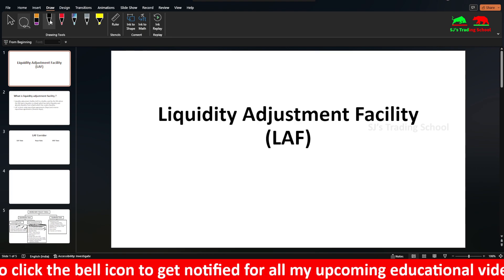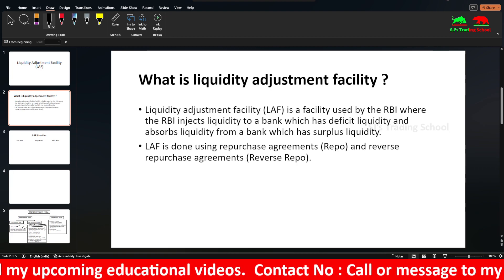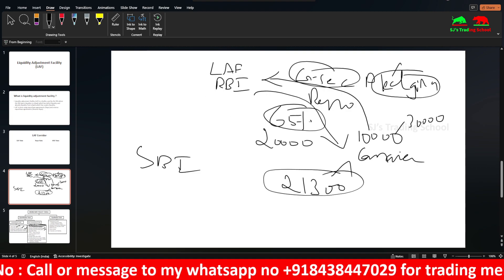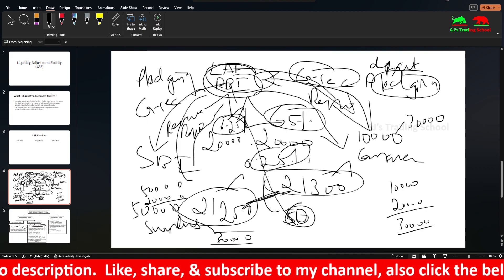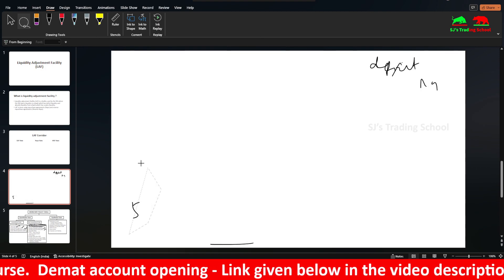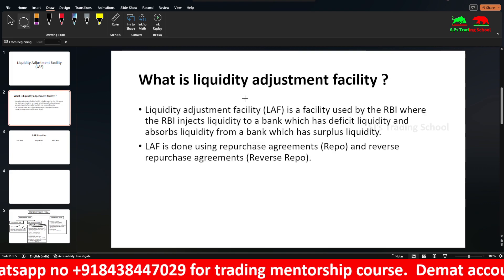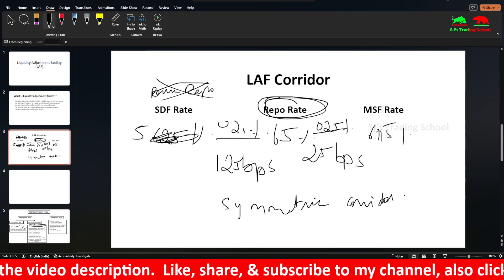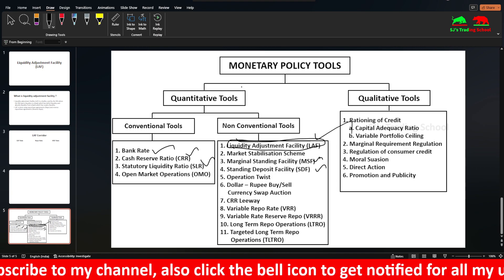What is Liquidity Adjustment Facility (LAF) and LAF Corridor in Monetary policy explained in Tamil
In this video, I have explained in tamil about liquidity adjustment facility which is used by the RBI to inject liquidity in the banking system and the economy and also to absorb excess liquidity from the banking system and the economy.

1. What is liquidity adjustment facility (LAF)
2. Purpose of LAF
3. How RBI uses LAF to inject and absorb liquidity from/to the banking system and the economy
4. What is LAF Corridor
5. Symmetric and Asymmetric Corridor explained